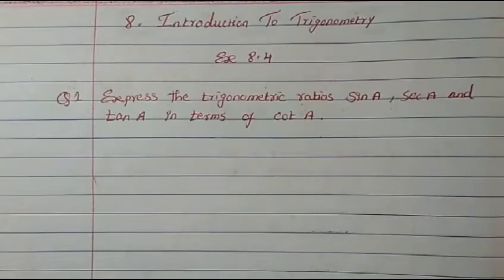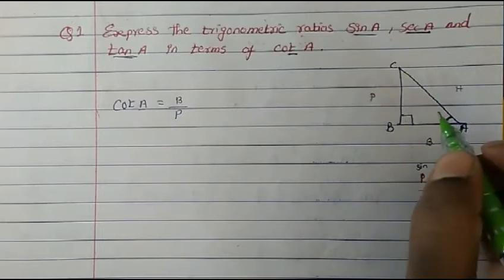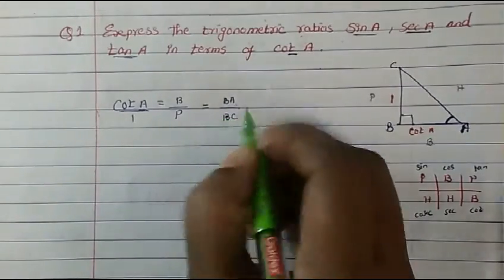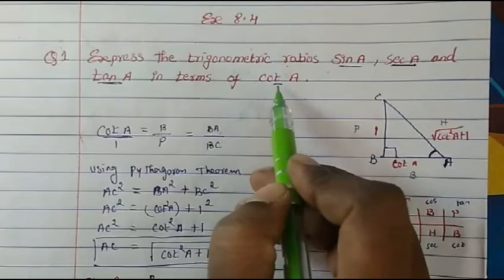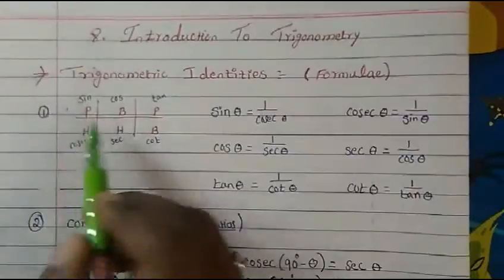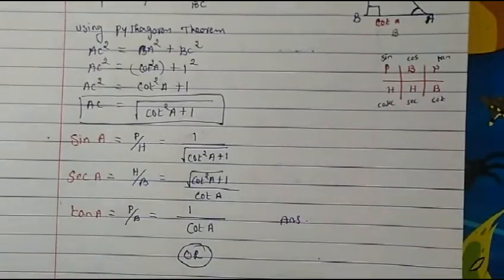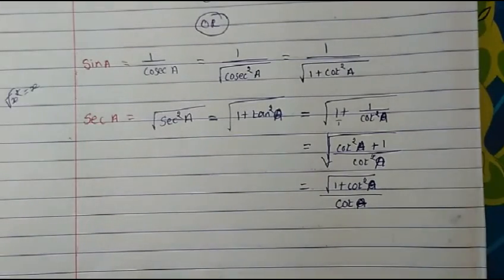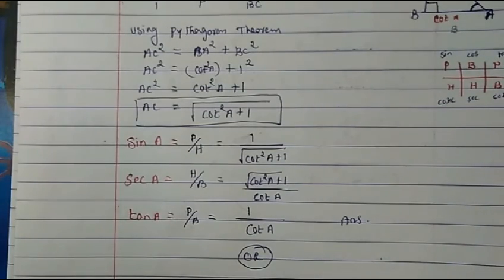10th Maths NCERT. 8. Intro to Trogonometry. Ex. 8.4,Q1